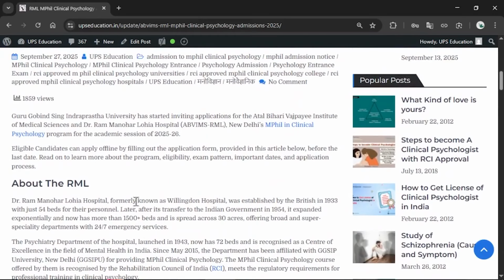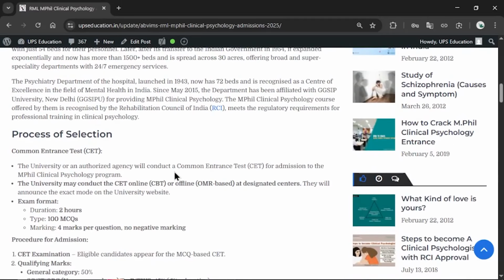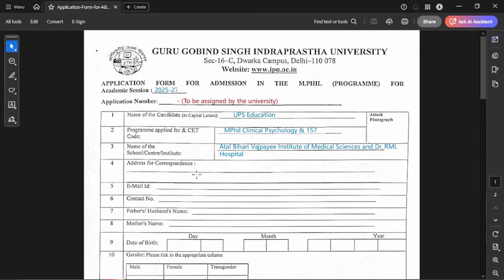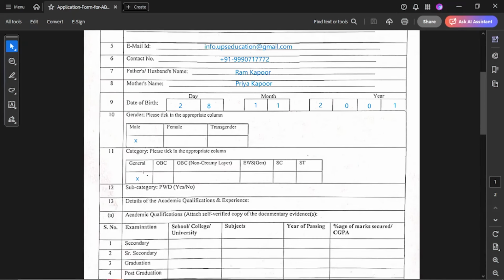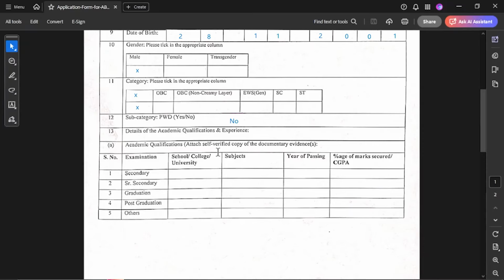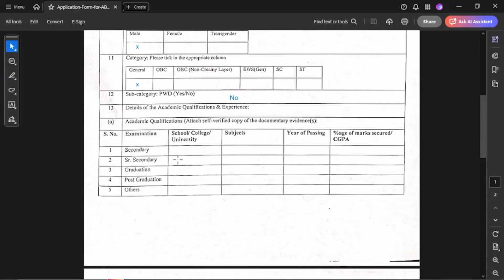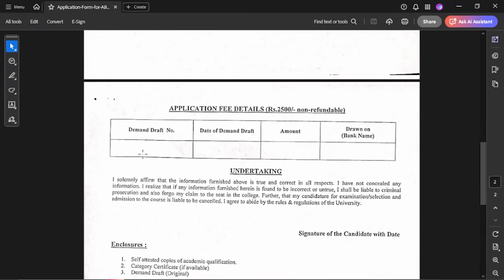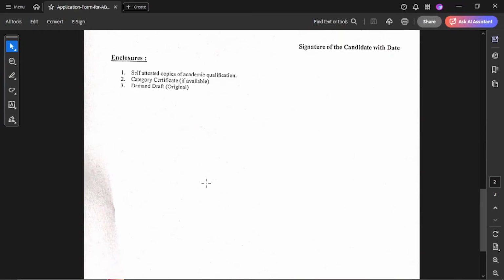How to Fill RML, Delhi - M.Phil Clinical Psychology 2025 Application Form | UPS Education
Applying for the M.Phil Clinical Psychology at RML, Delhi for the 2025 session?
Watch this video for a step-by-step guide to smoothly complete the application form!

🔗 Link to the article for RML, Delhi - MPhil Clinical Psychology Admissions 2025

🚨  - - NOTE - - 🚨
🔴 Remember to either send your form via post or submit it directly at the university.

🔴 Address for submission:
University Facilitation Centre (PRO Office), Guru Gobind Singh Indraprastha University, Dwarka Sector-16C, New Delhi – 110078

🔴 Leave the Application Number section blank, as it will be assigned by the university.

You can also read these articles:
👉 How to Crack M.Phil in Clinical Psychology Entrance Examination: